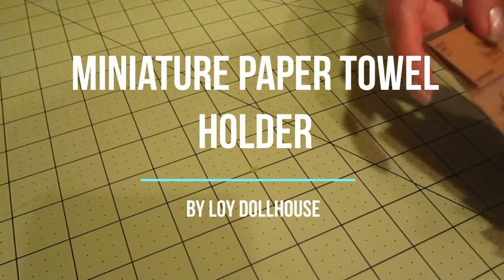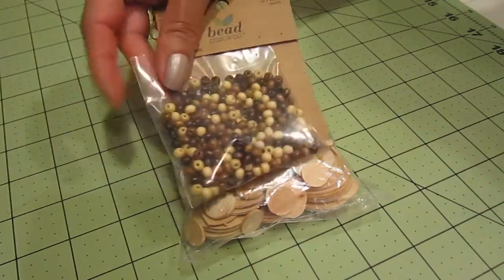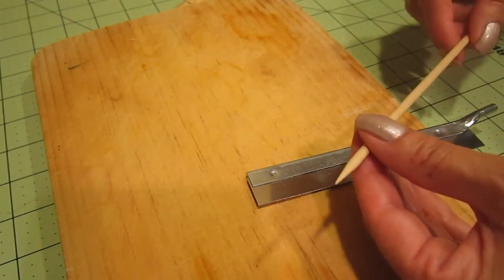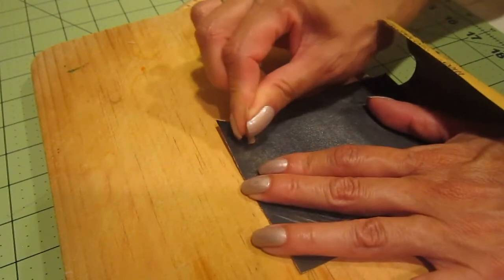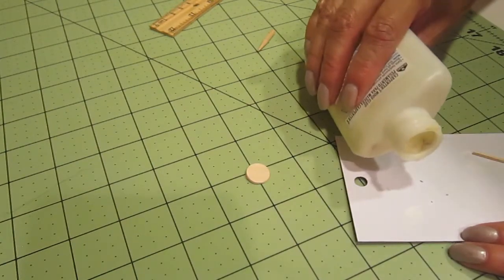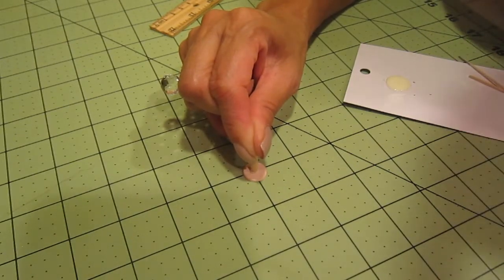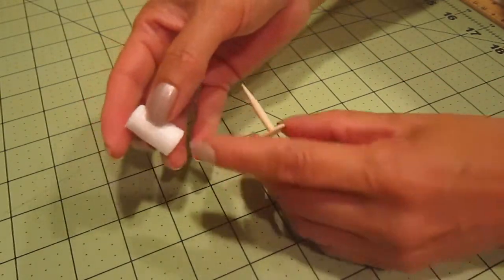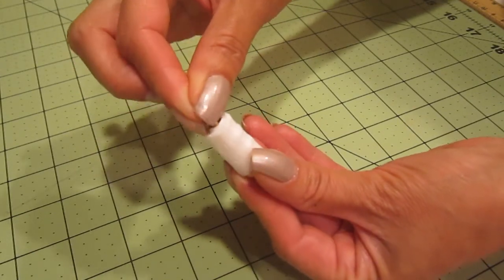Paper towel holder miniature - DIY disposable towel dispenser for dollhouse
How to make paper towel holder for dollhouse. Easy, quick, and inexpensive using household items.